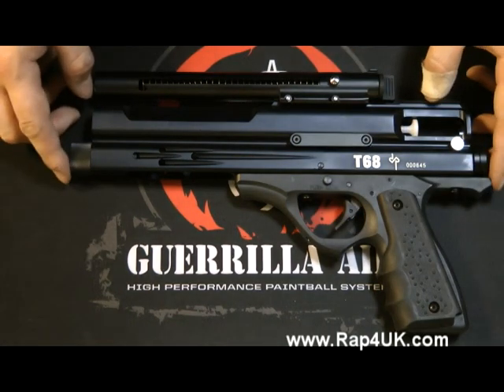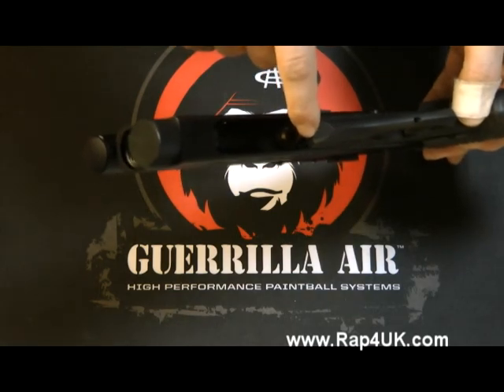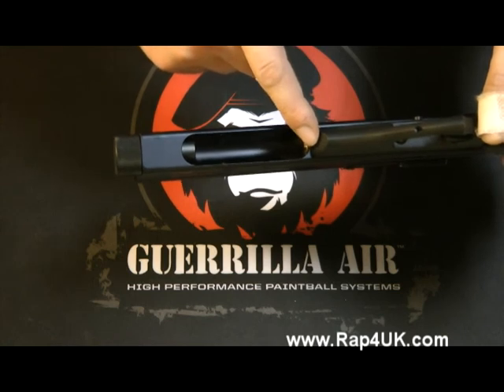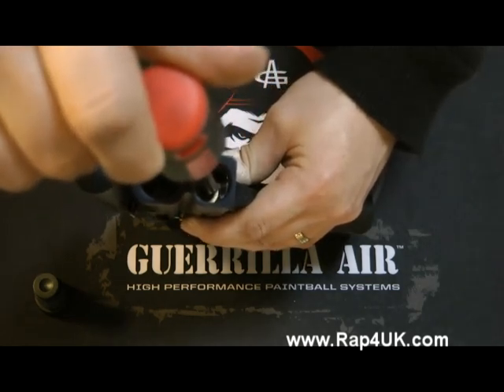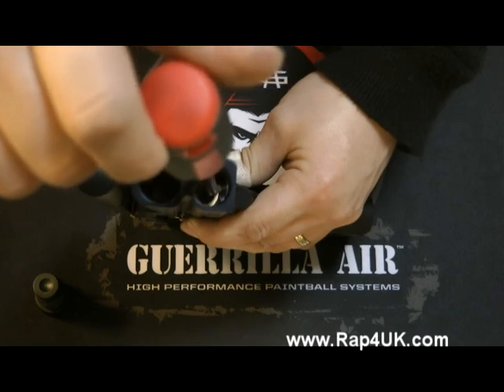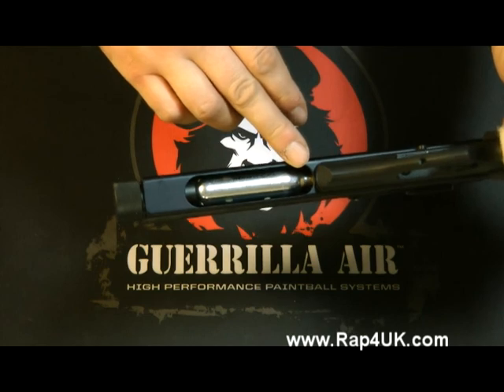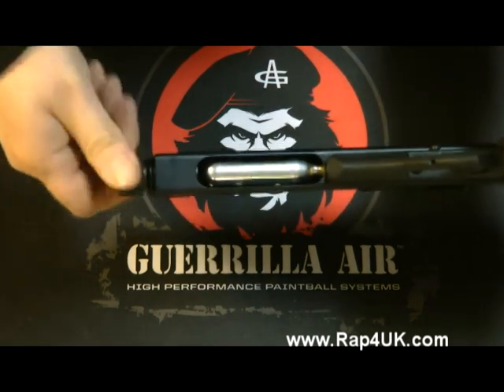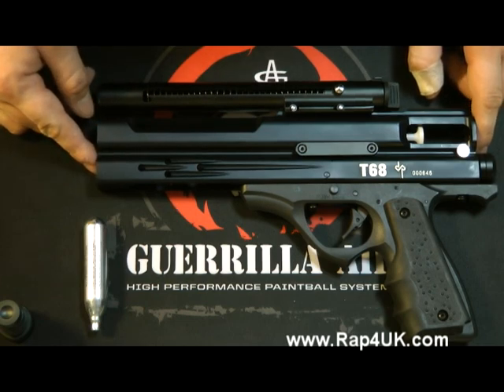T68 Pistol - Leaking Co2 Capsule - How to fix